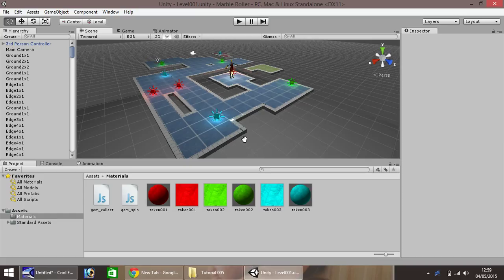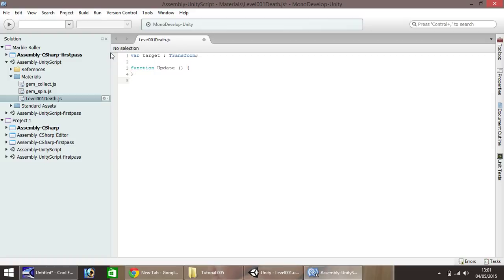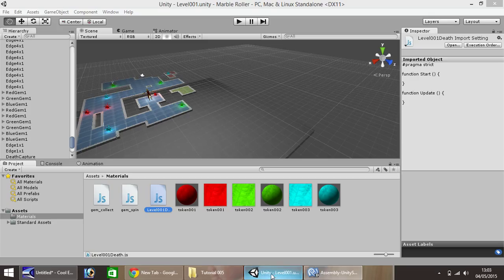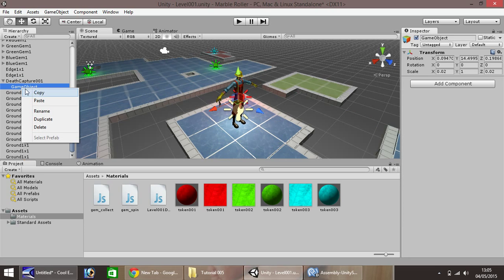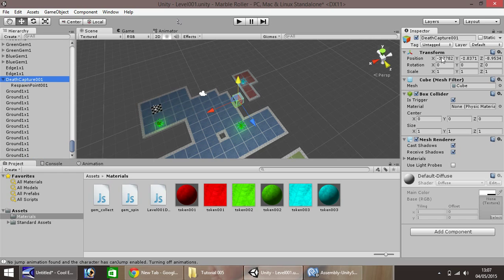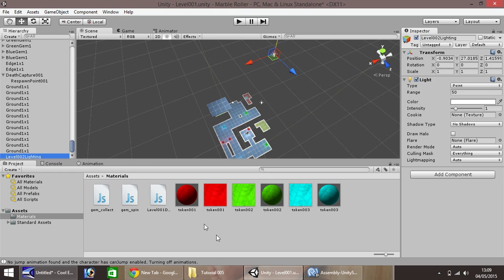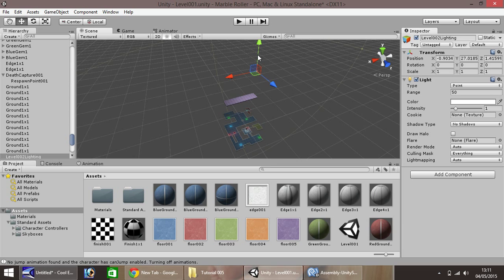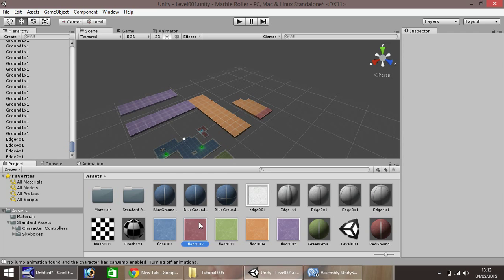Unity 3D Tutorial - How To Make A Platform Game - Part 005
In this episode we write a script to enable us to get back onto the level if we fall off. We also build a little more of the second level.

Who Is Jimmy Vegas?